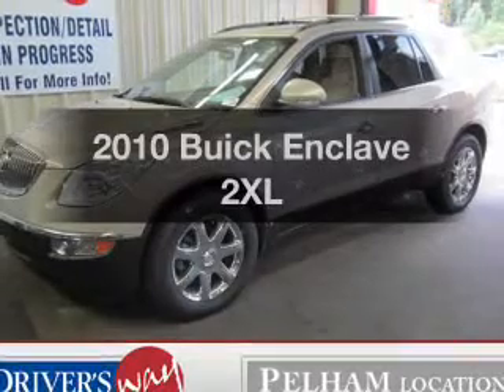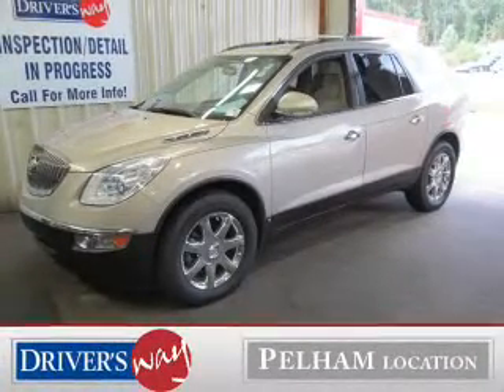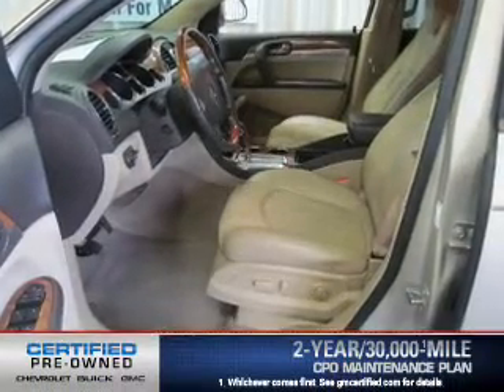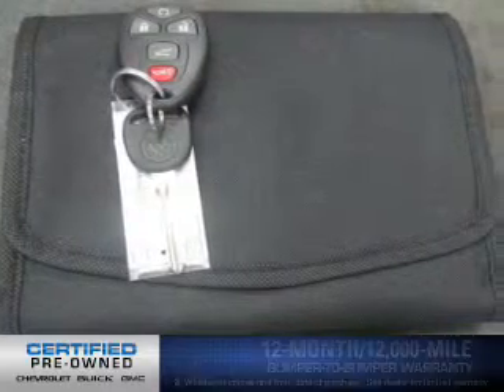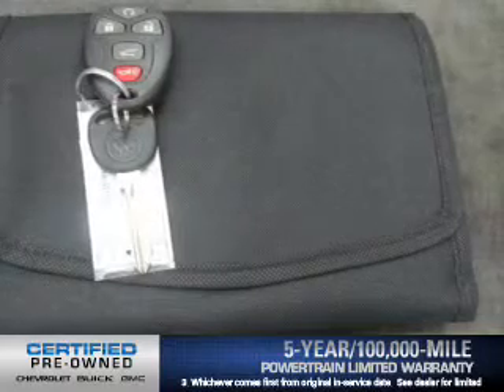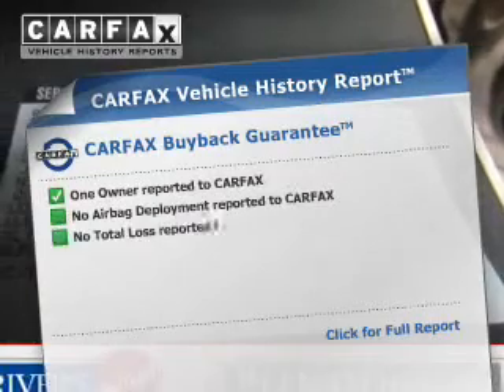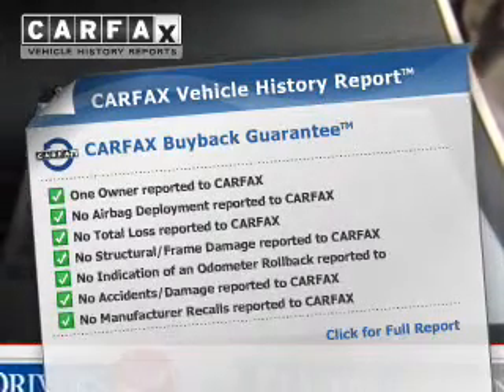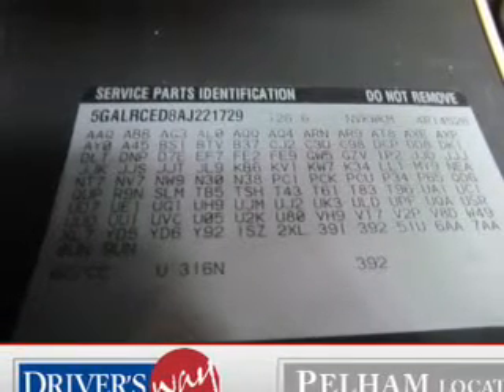2010 Buick Enclave - Pelham AL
Year: 2010
Make: Buick
Model: Enclave
Trim: 2XL
Engine: 3.6 liter 6 cylinder 24 valve
Transmission: 6-Speed Automatic
Color: Gold
Mileage: 39086
Address:
100 Drivers Way